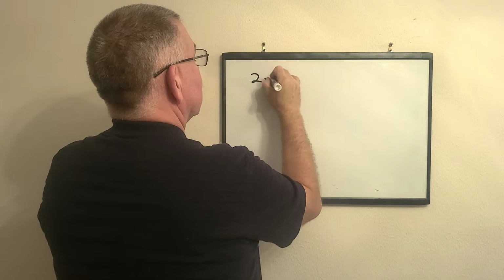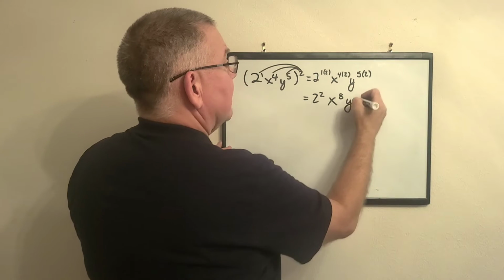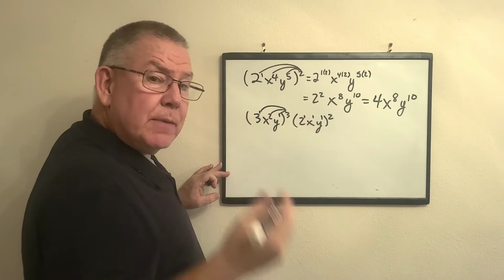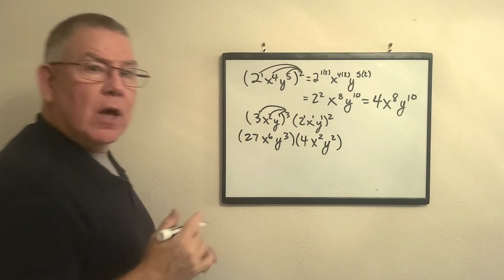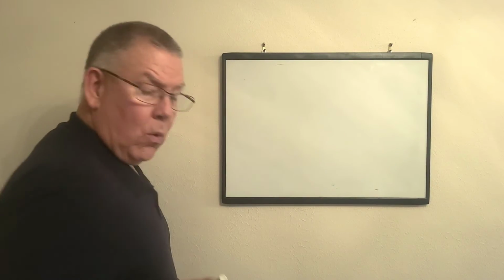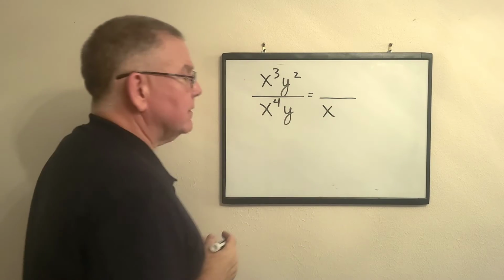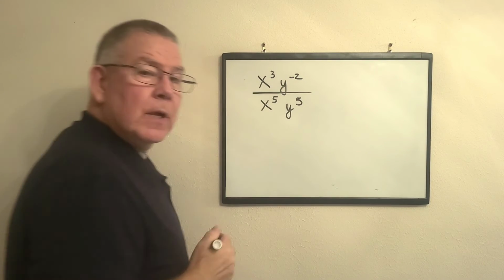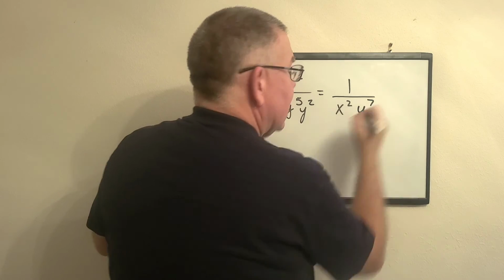How to play Mathematical Tug-O-War with exponents: with Mr. J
In this video: I show you how to divide exponents by playing a game I like to call Mathematical Tug-O-War.